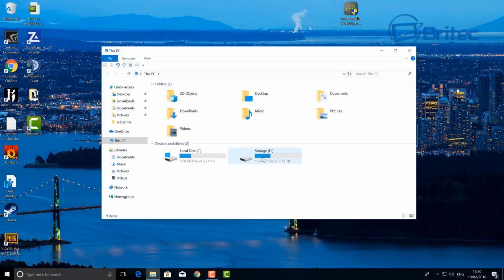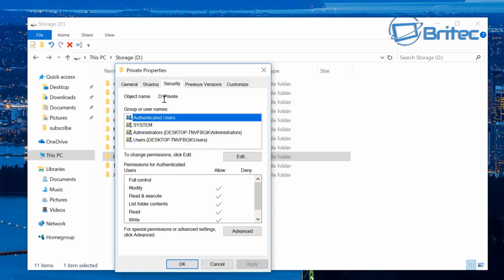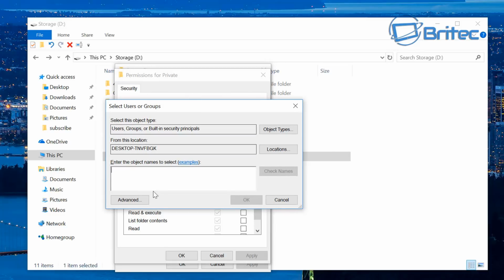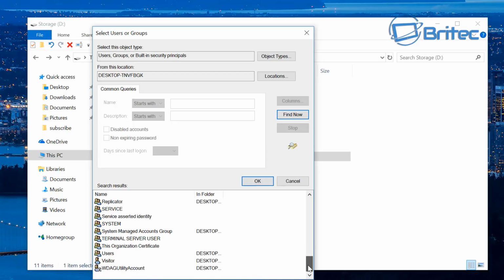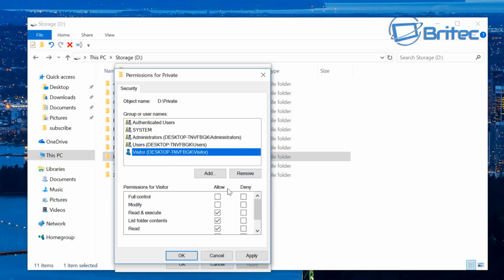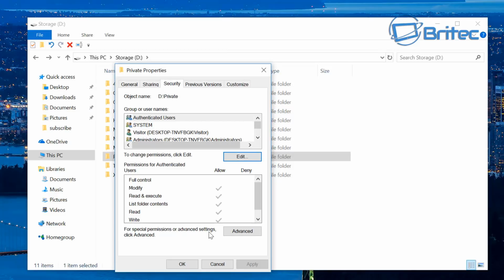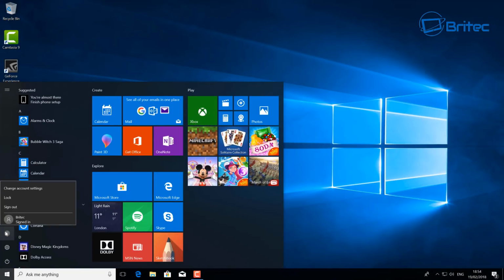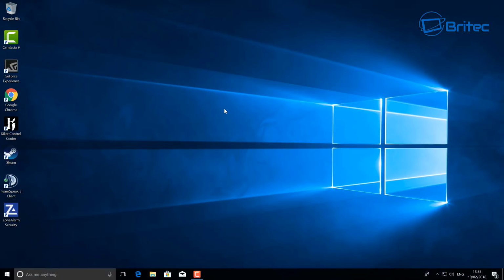How to Block Access to Folder in Windows 10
If you want to give a guest or visitor access to your computer, but want to restrict access to a particular folder, then this video is for you.

I will show you how to setup permission to block access to a folder.
How to restrict standard user access to folders